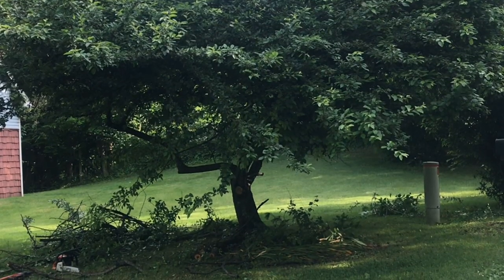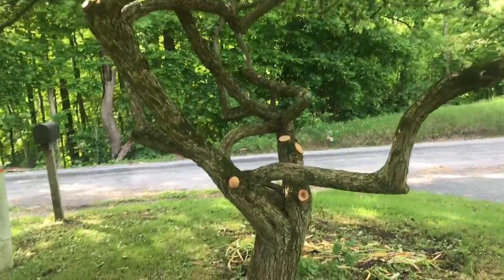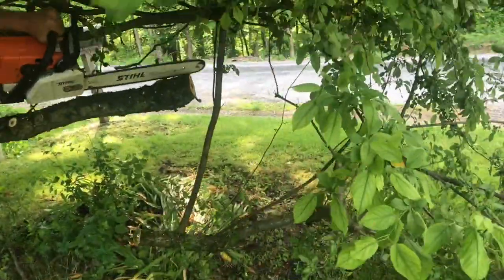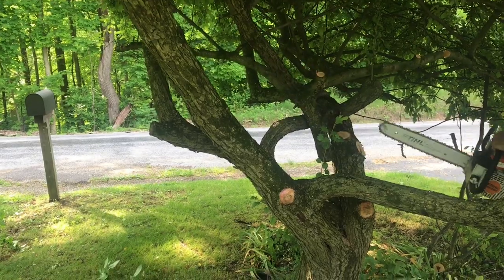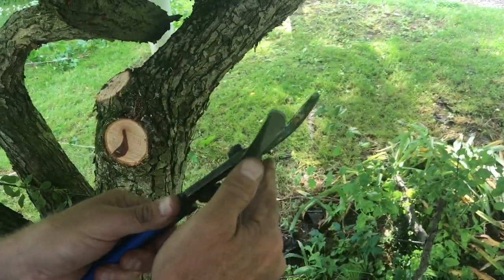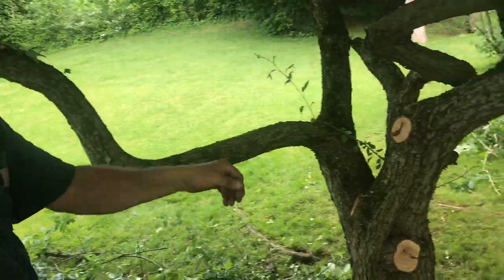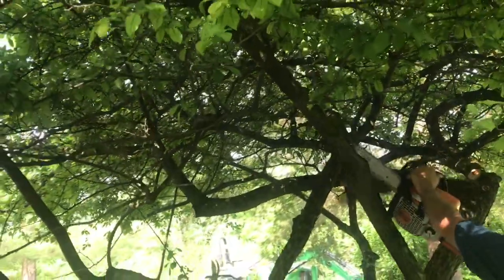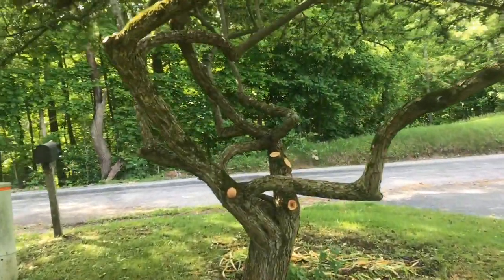ART of pruning a crab apple tree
Pruning in a tree is an art form. These crab apple trees have so many curved branches that make a beautiful presentation When you trimmed up nice. In the video we use pruners Salz all‘s and chainsaws to bring out the best in this crabapple tree.